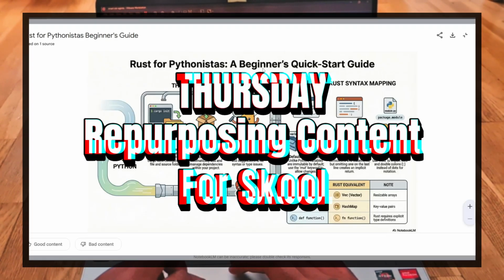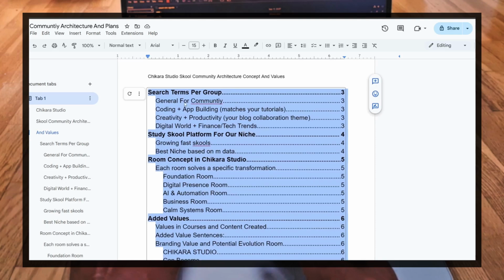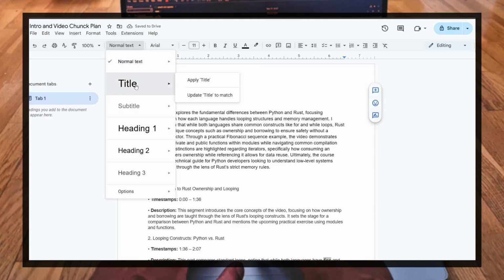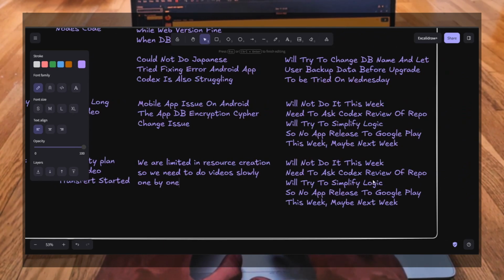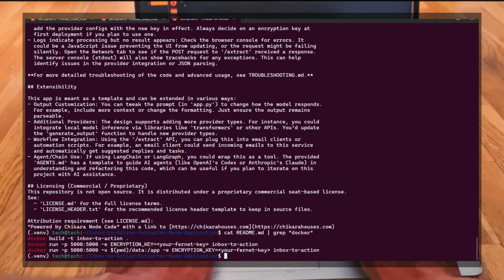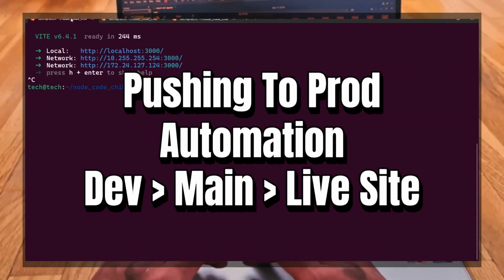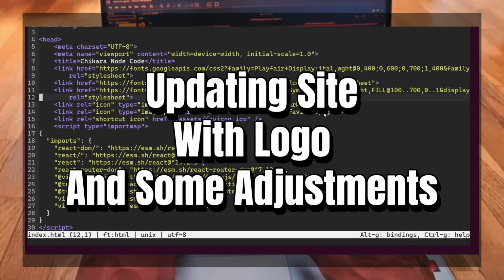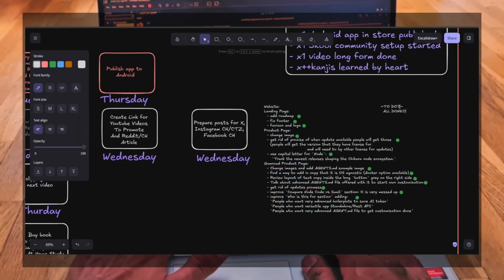Planning My Skool Community + Updating Node Service (Dev Week – Day 4–5)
Chapters:
00:10 WATCH NEXT 5 MINUTES ... COM'ON!
05:01 NOW SUPPORT CHANNEL BY SUBSCRIBING AND LIKING